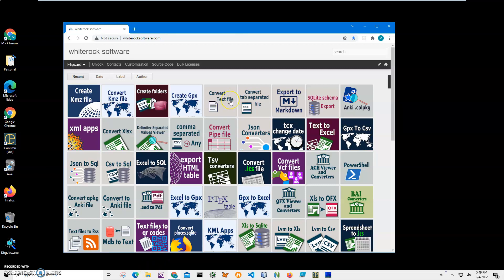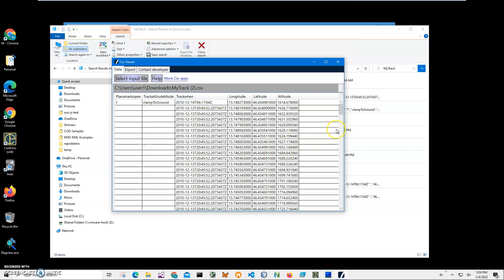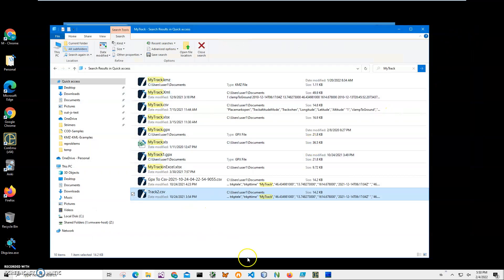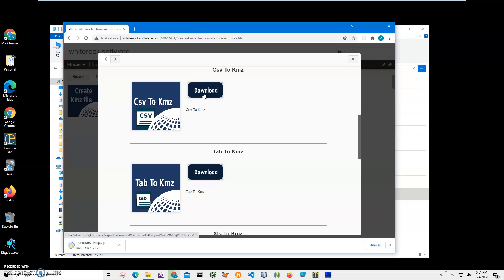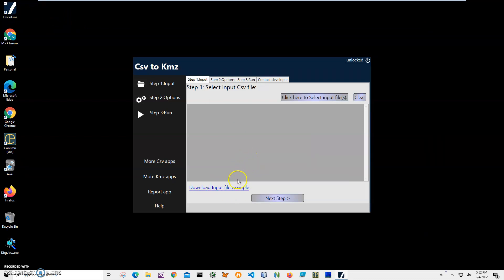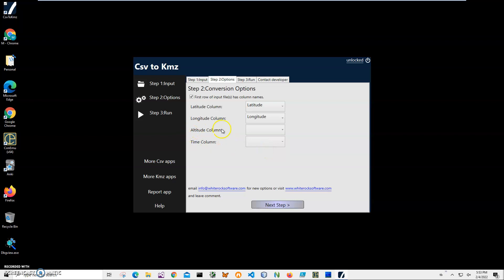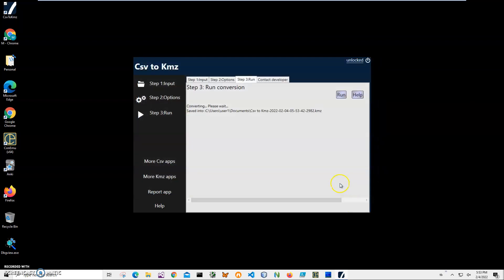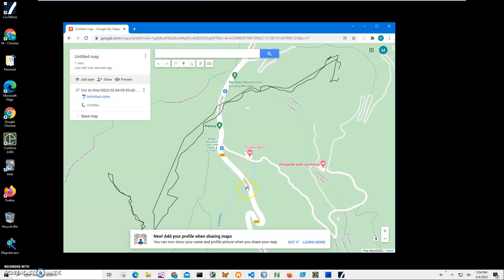Csv To Kmz